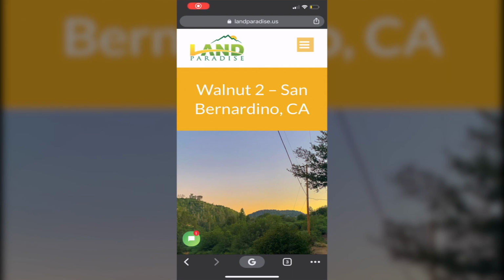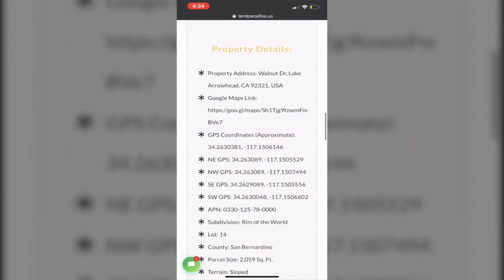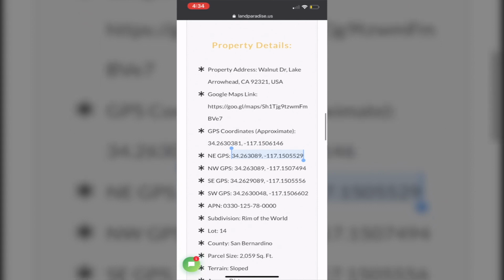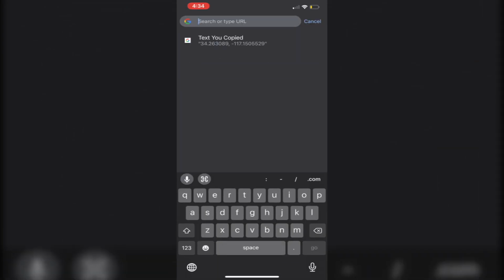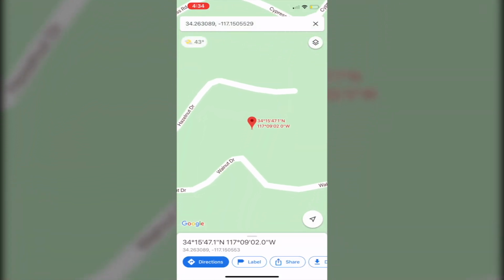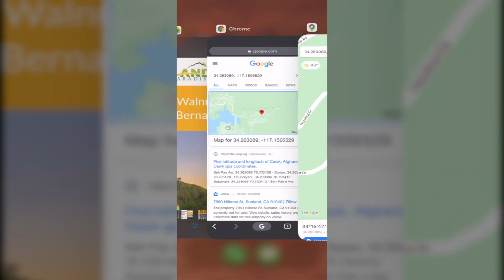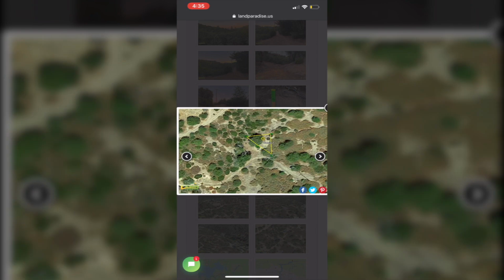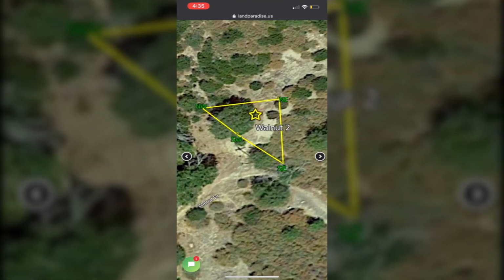How to Find the Corners of a Raw Land Property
This video shows how to use the GPS coordinates published on our website to find the corners of a property using your phone and google maps.